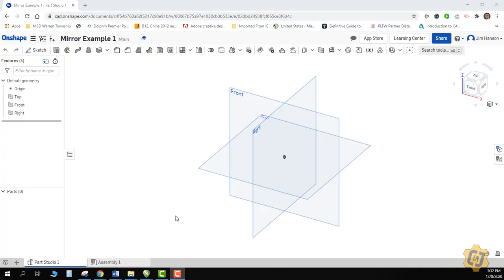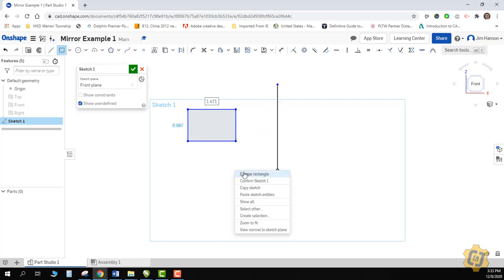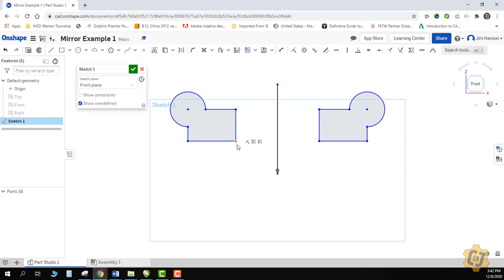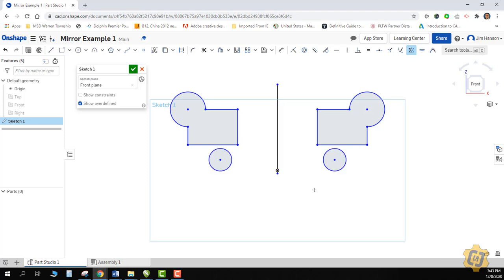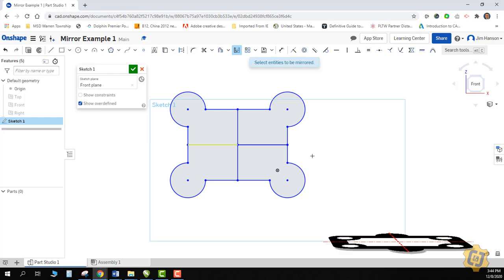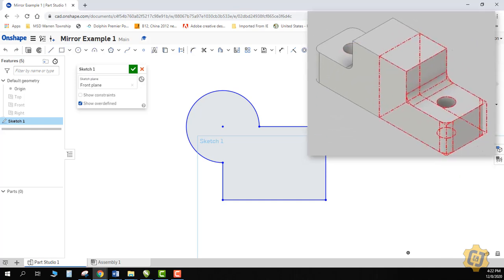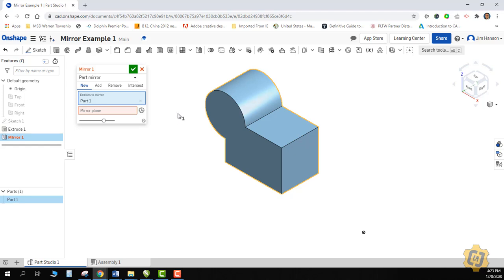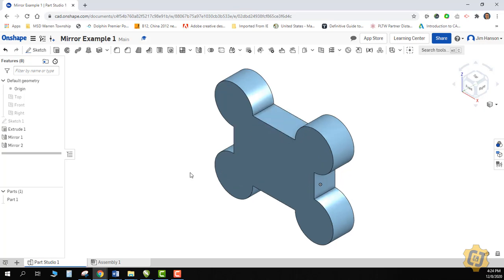Onshape Mirror Tool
How do you do a mirror in Onshape?